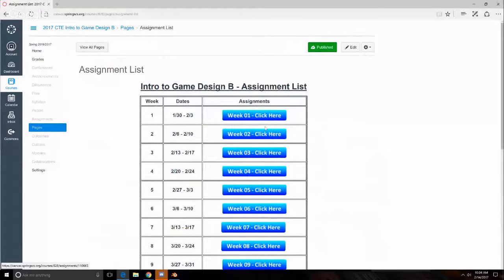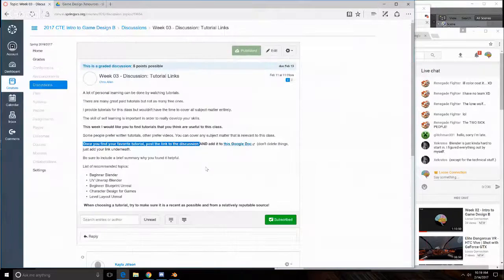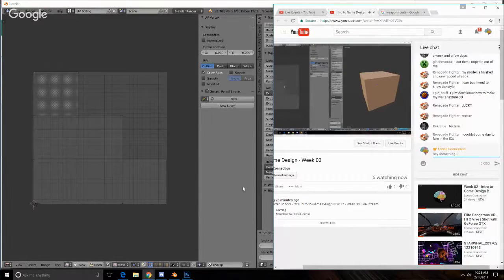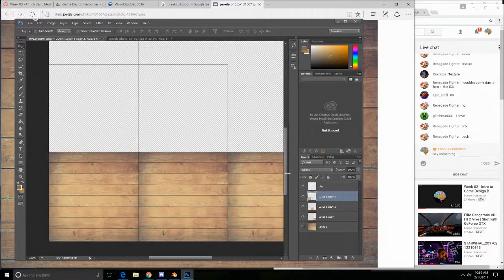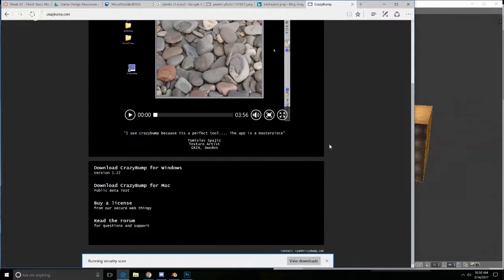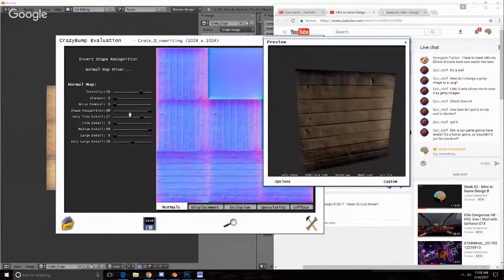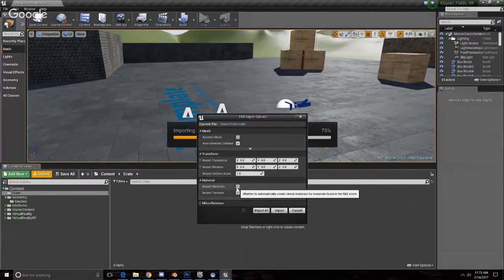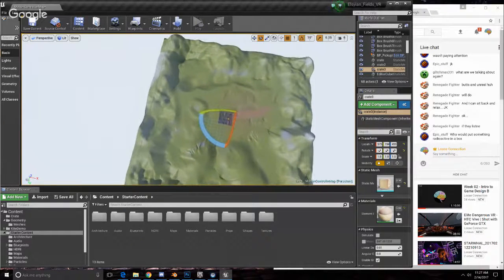Intro to Game Design - Week 03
River Springs Charter School - CTE Intro to Game Design B 2017 - Week 03 Live Stream